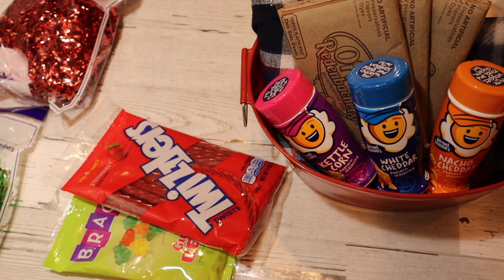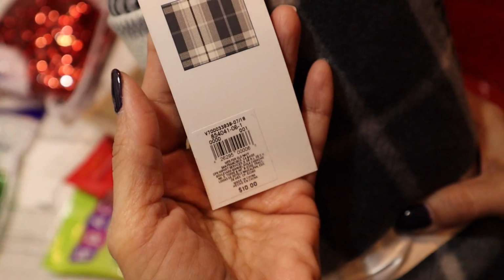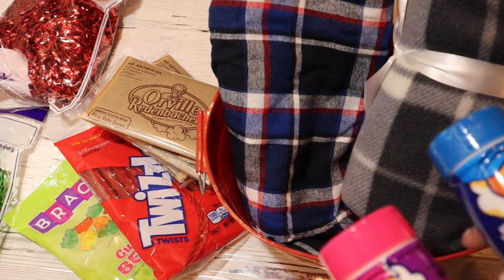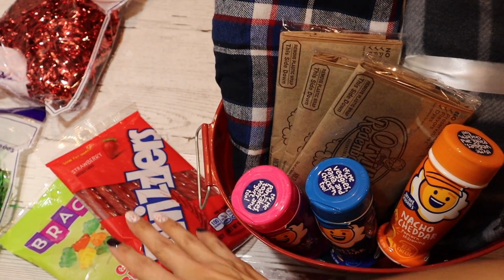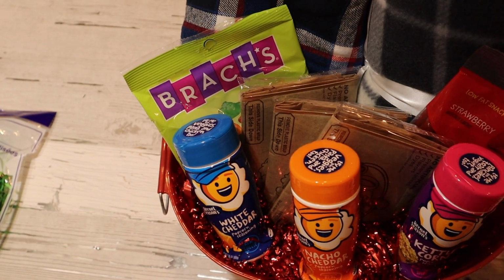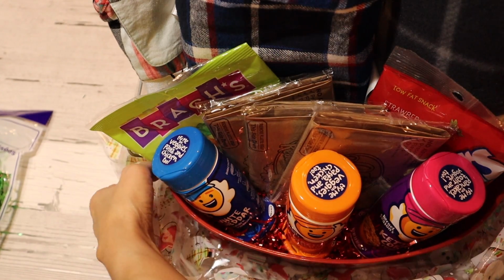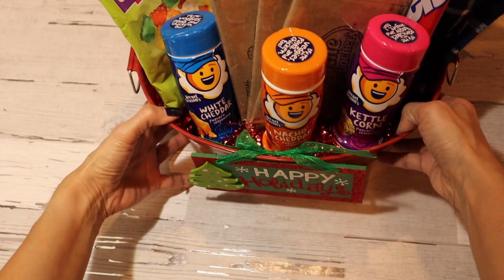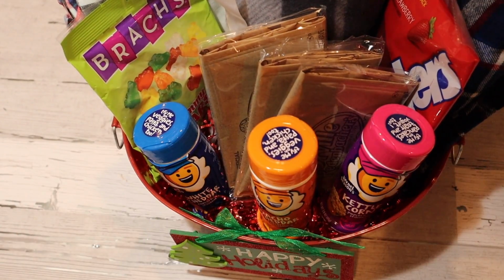MOVIE NIGHT GIFT BASKET - 2018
I made this Movie Night Gift Basket.  I thought it would be a nice gift to give to friends and family.  You could also throw in a Netflix or Hulu gift card.

-Marla

YAmazon Links:

Scor Tape

Versafine Ink

Cricut Mats

Cricut Tools